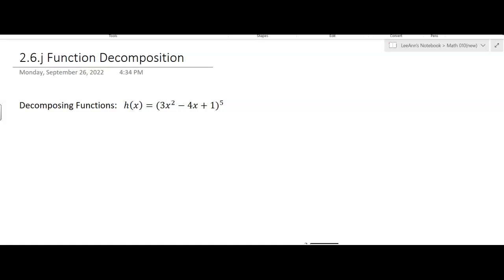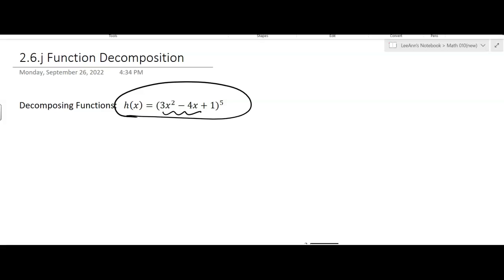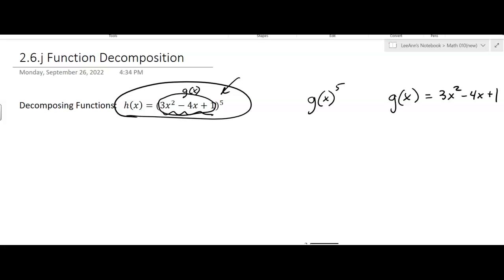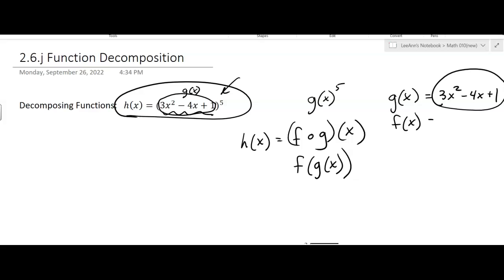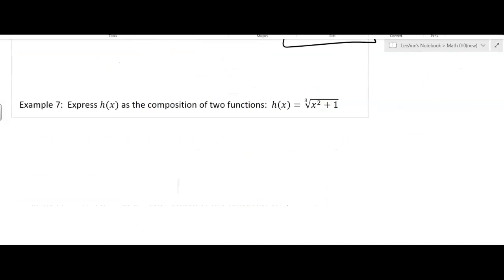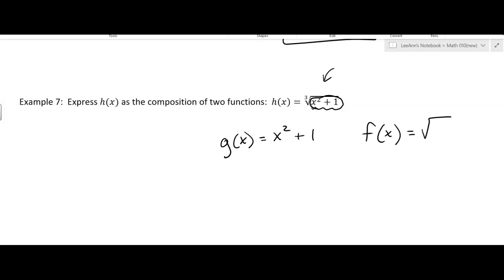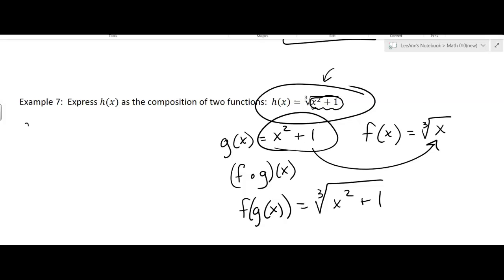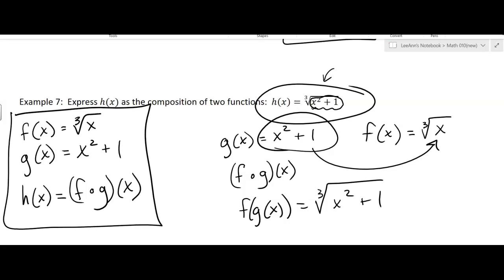2.6.j Function Decomposition